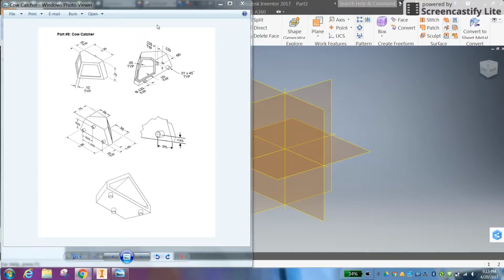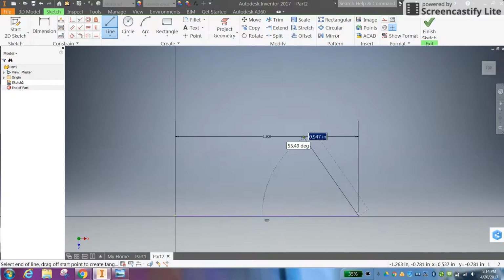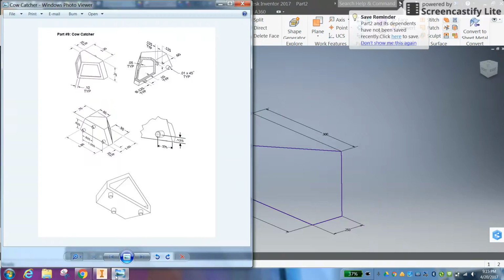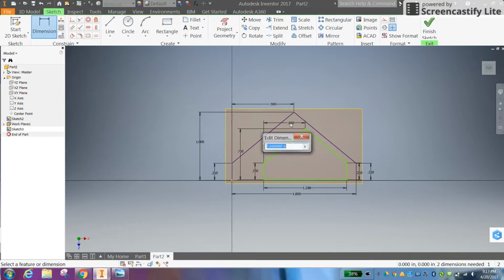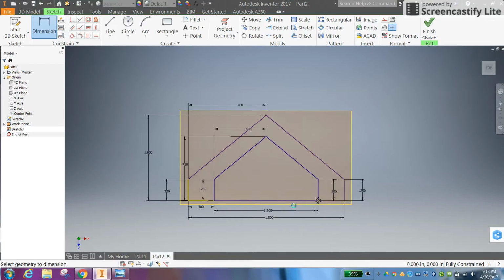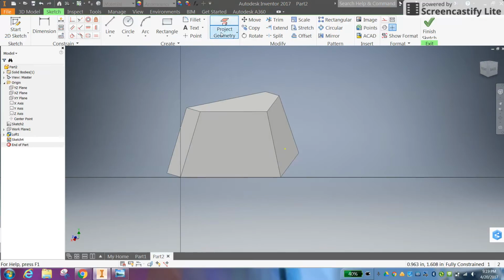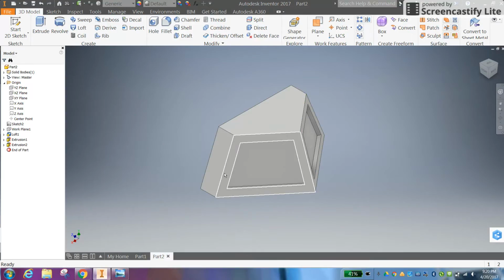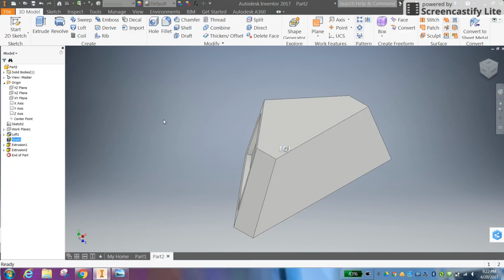Inventor: Cow Catcher Tutorial (Part I)